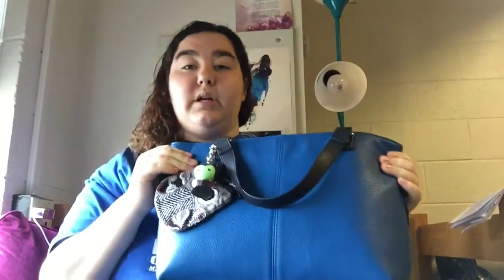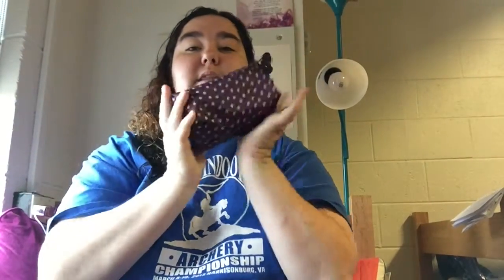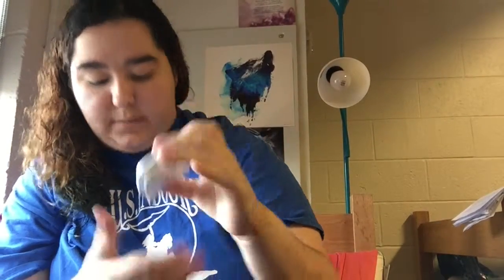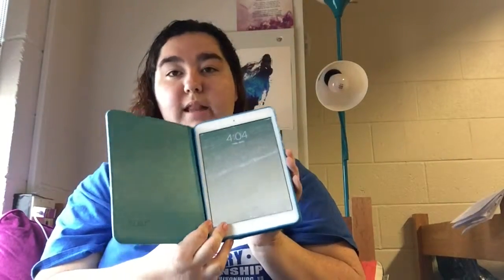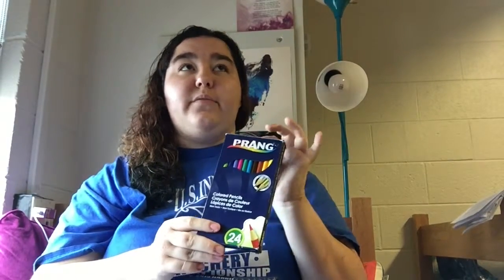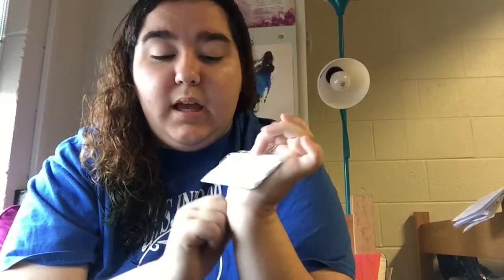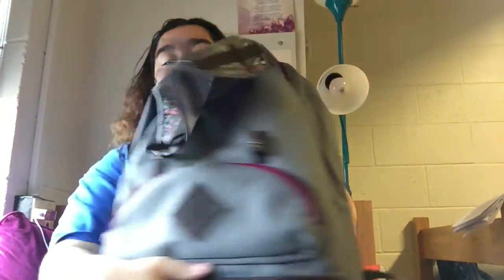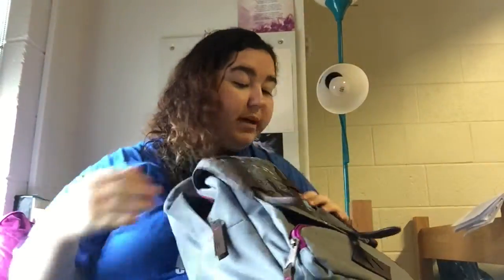My BAGS: Whats inside?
I love my Bags and I love working for Thirty-one. They are a great company.